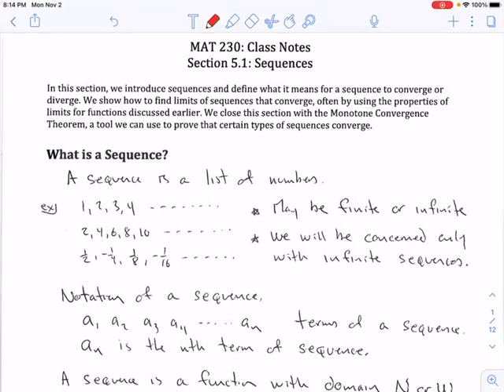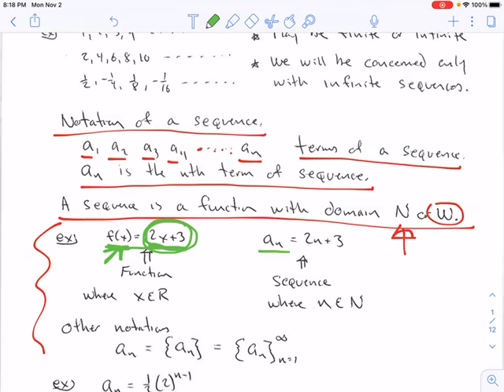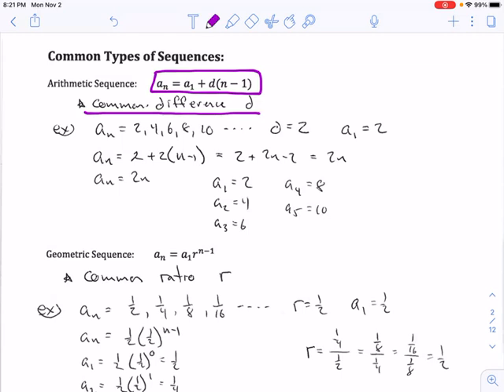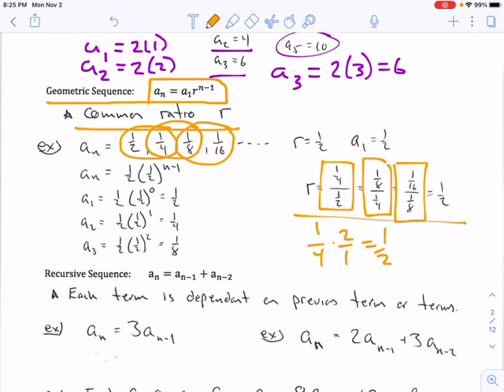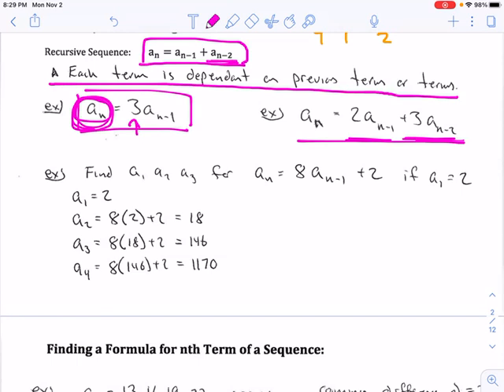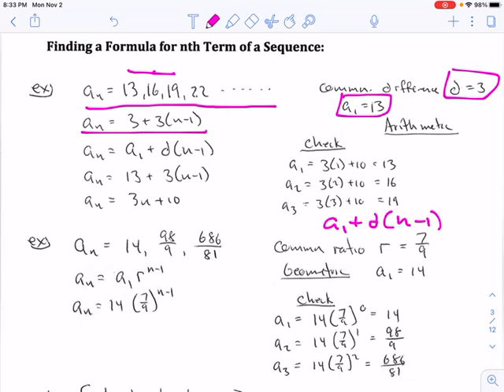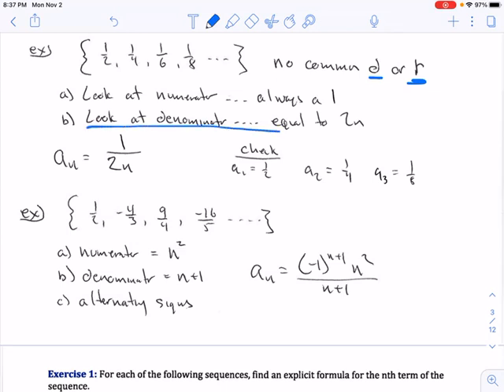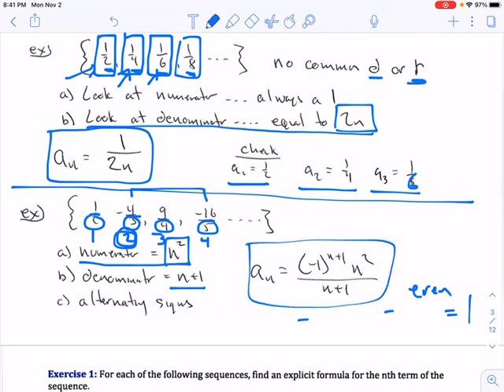Calculus - Introduction to Sequences - Part 1